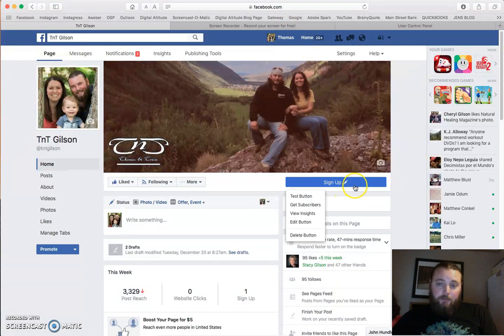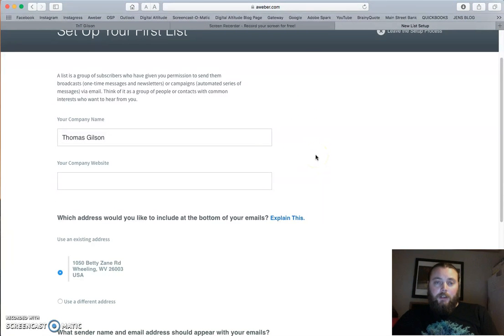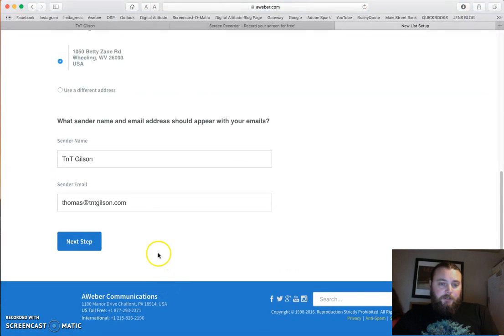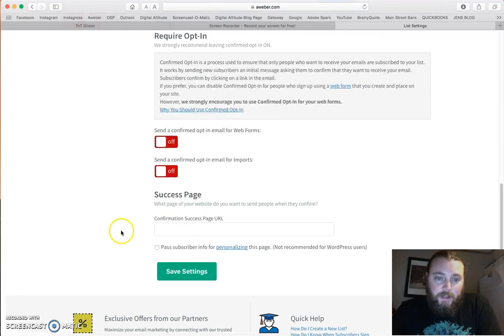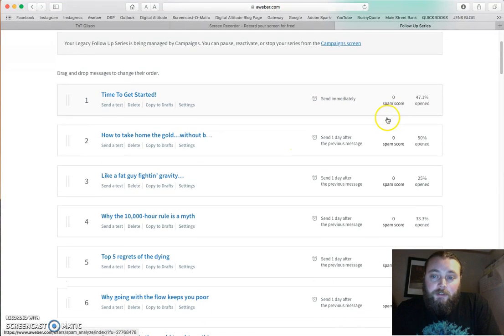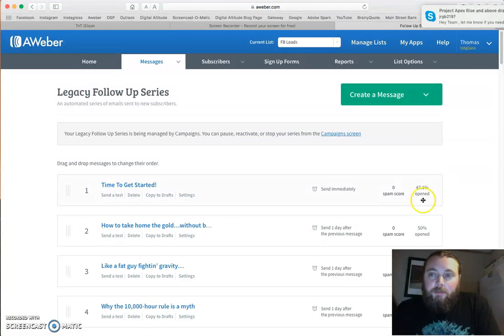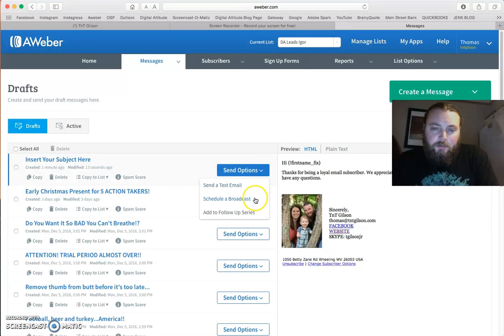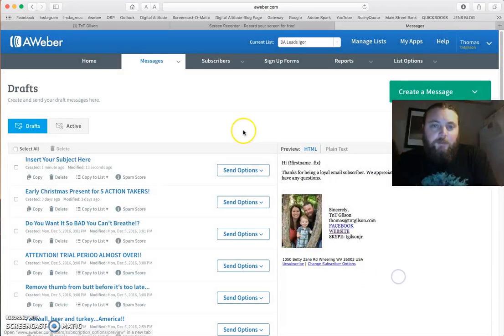AWeber Training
AWeber Training: How to create and manage your lists.

Thanks for checking out this video; if you find it valuable then give it a thumbs ups!

We LOVE what we do and want to help as many people as possible create the same life for themselves!

Peace, Love and Motivation!